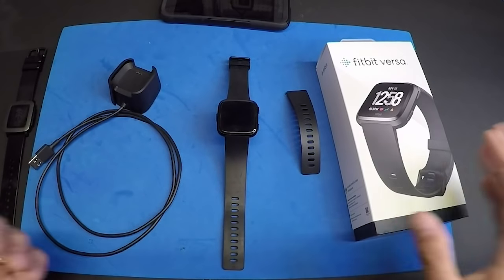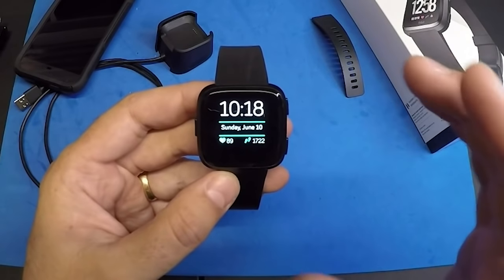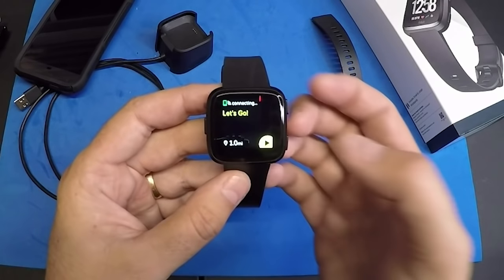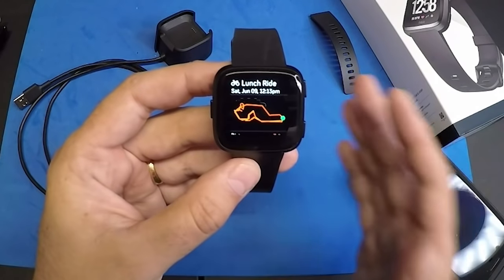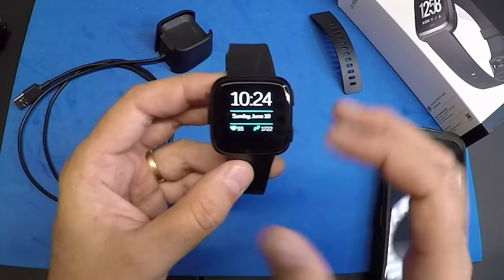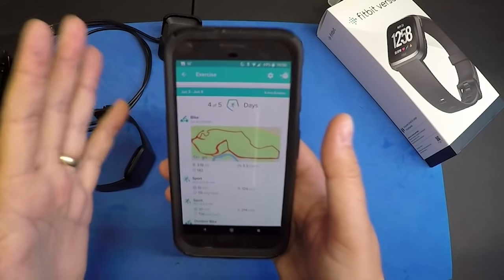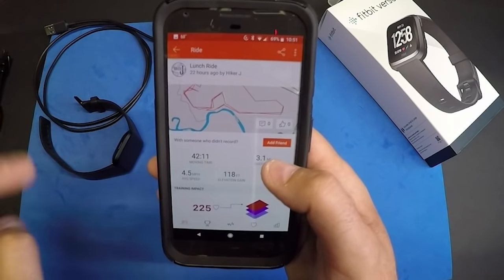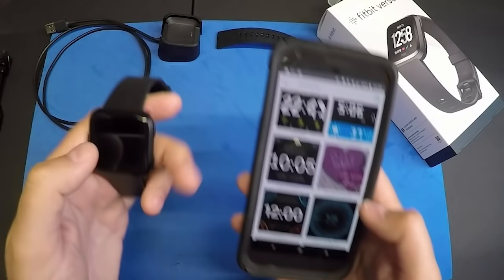Fitbit Versa Review (Three Week Test) New for 2018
Replace my Pebble Watch
Link to FItbit Versa